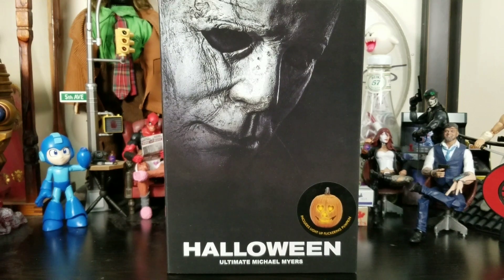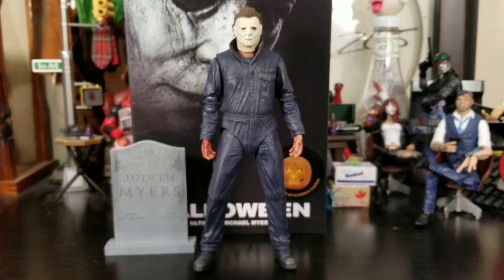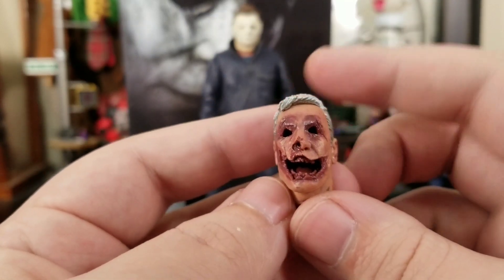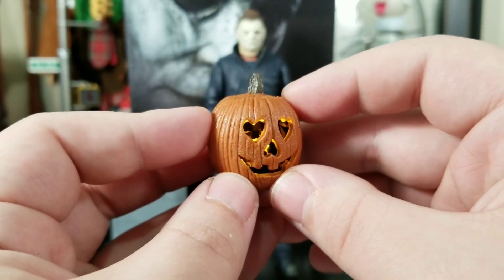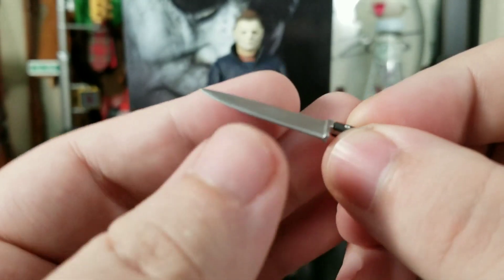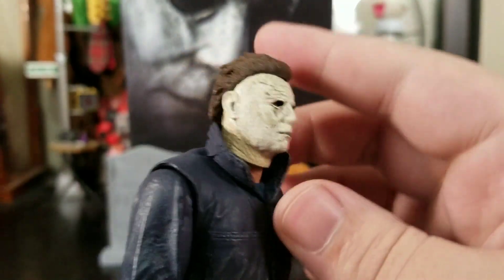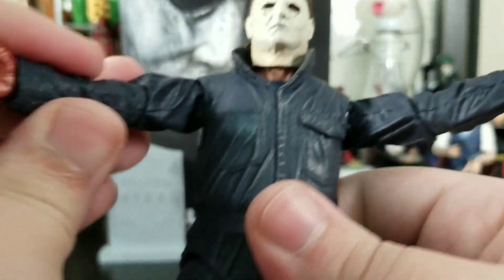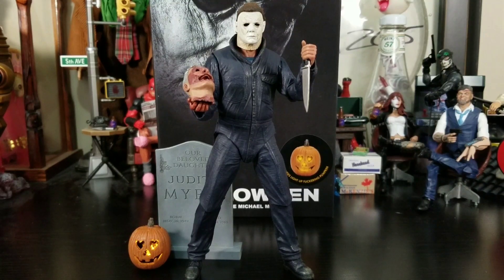NECA Halloween Ultimate Michael Myers Unboxing and Review